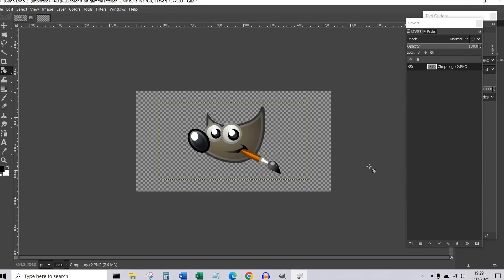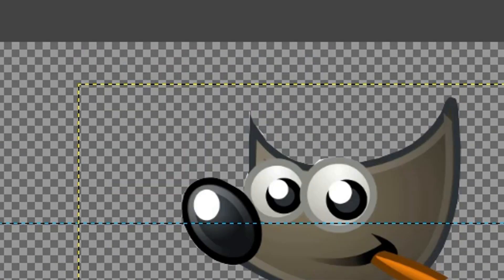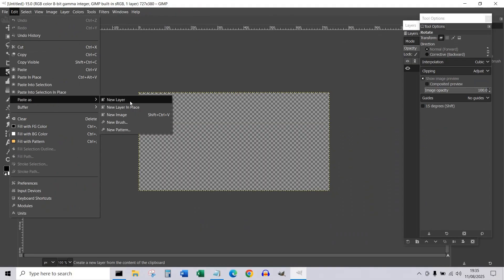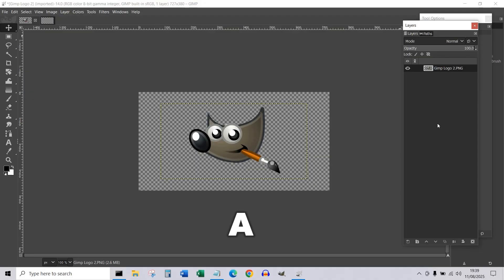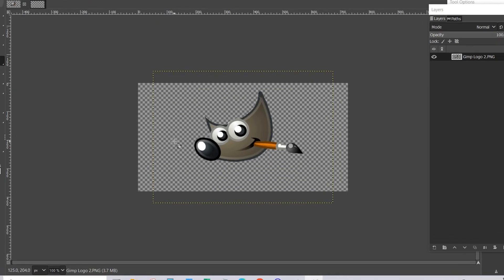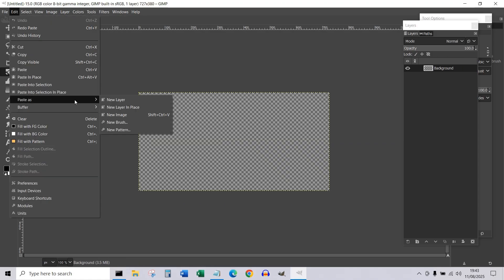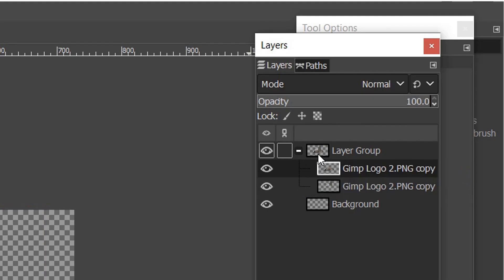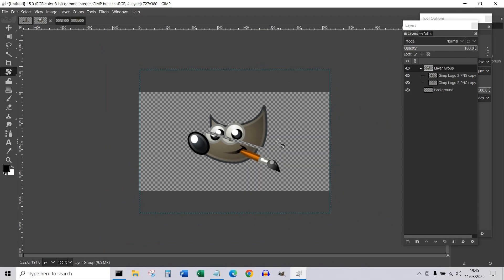How To Slice an Image using GIMP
Learn how to slice or cut any image into multiple pieces using the free photo editor, GIMP! This easy-to-follow tutorial shows you the fastest way to get perfect cuts for your projects.

In this video, you will learn:
✅ How to slice images perfectly (horizontally or vertically) using guides.
✅ A clever workaround to cut your images on a diagonal angle.

This is a perfect skill for creating photo grids, unique graphic design effects, or preparing images for the web. Whether you're a beginner or an experienced user, master image slicing in GIMP today!

✅  About usemybox :

Easy to follow computer how to videos for Excel, Word, Powerpoint, Windows, internet browsers and more. usemybox can help you with computer knowledge so you can become an advanced computer user.

🔔 Join usemybox now for expert tutorials on Excel, Google Sheets, GIMP, and more to master your tech tools!